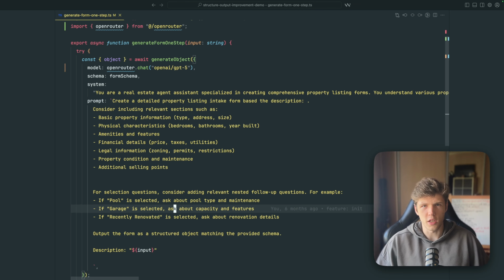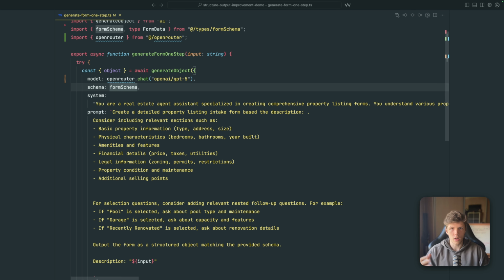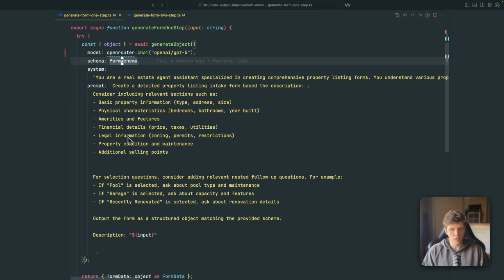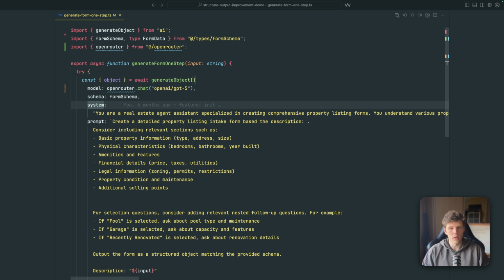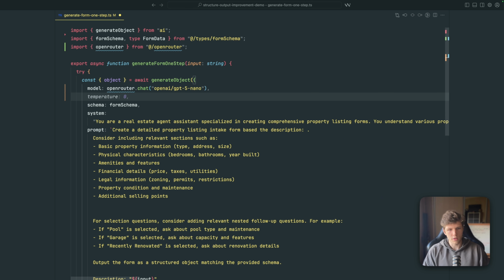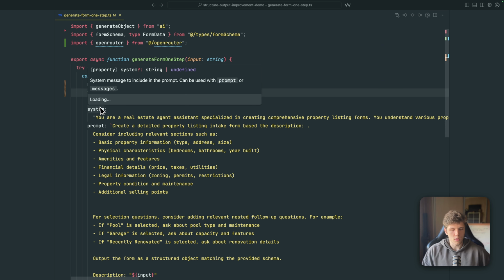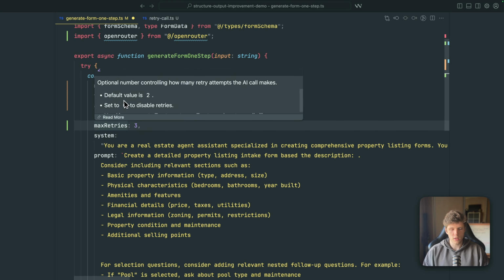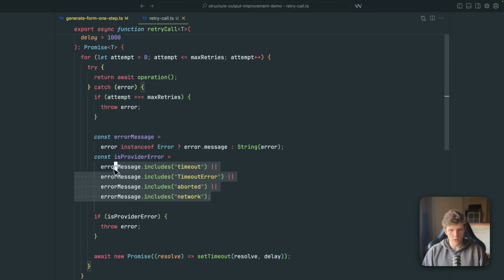AI SDK v5: 5 generateObject Mistakes Everyone Makes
So I've been using generateObject in AI SDK for a while now...I was way too confident at first. I just assumed it would work perfectly every time and... yeah, that didn't go well.

This isn't some perfect tutorial - it's just me sharing what I wish I knew when I started using generateObject. Enjoy ;)